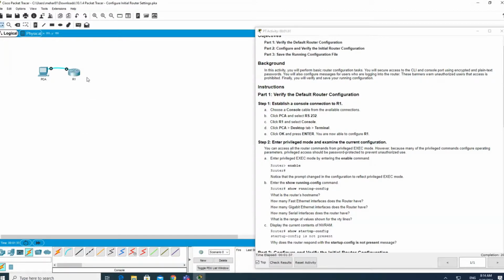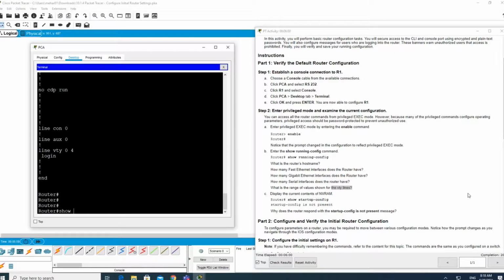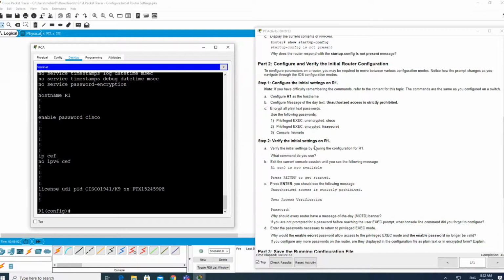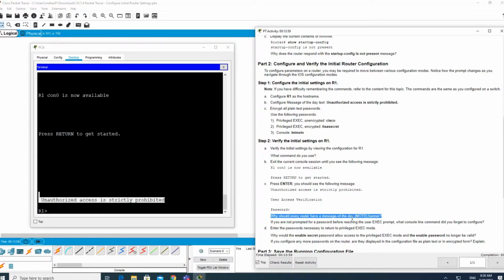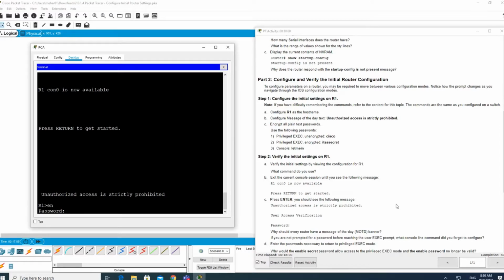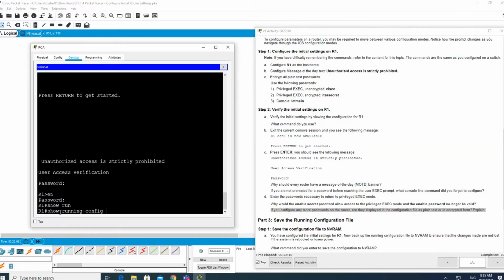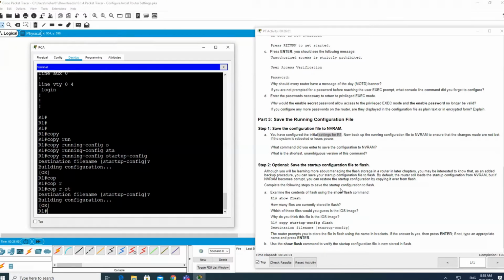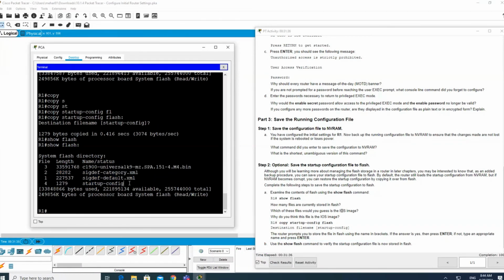10.1.4 Packet Tracer - Configure Initial Router Settings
In this activity, you will perform basic router configuration tasks. You will secure access to the CLI and console port using encrypted and plain-text passwords. You will also configure messages for users who are logging into the router. These banners warn unauthorized users that access is prohibited. Finally, you will verify and save your running configuration.
Instructions
Part 1: Verify the Default Router Configuration
Step 1: Establish a console connection to R1.
a. Choose a Console cable from the available connections.
b. Click PCA and select RS 232.
c. Click R1 and select Console.
d. Click PCA Desktop tab  Terminal.
e. Click OK and press ENTER. You are now able to configure R1.
Step 2: Enter privileged mode and examine the current configuration.
You can access all the router commands from privileged EXEC mode.